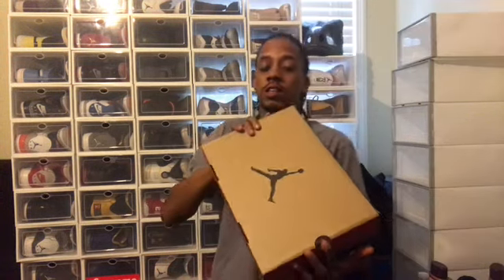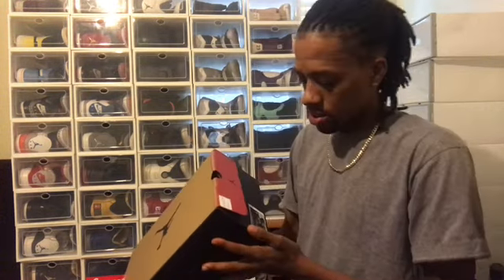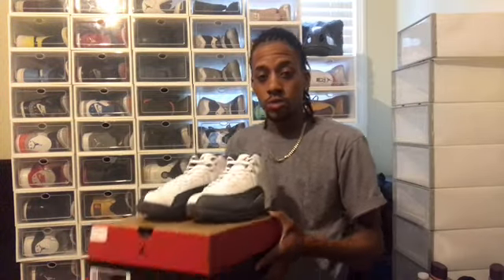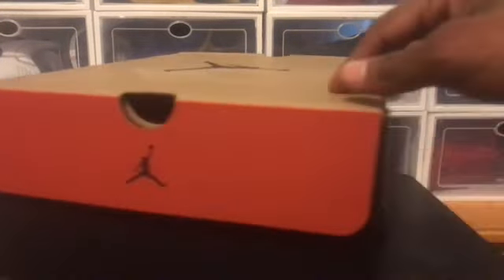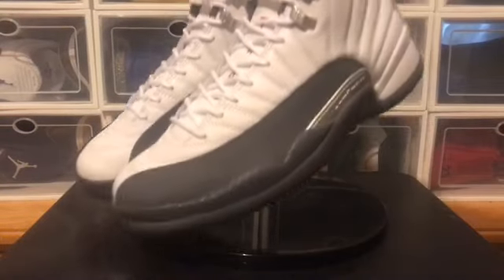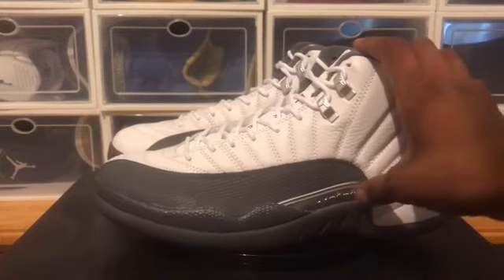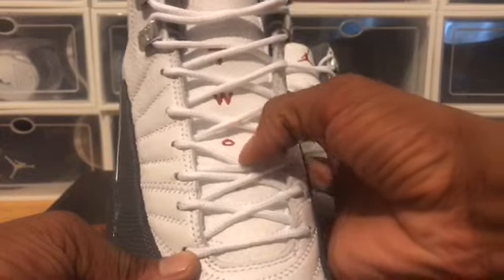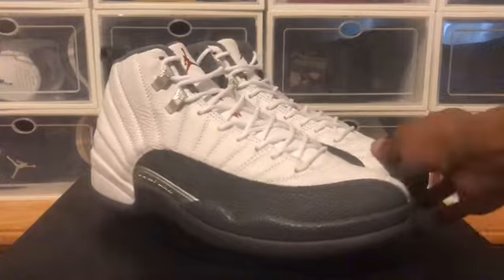2019 AIR JORDAN DARK GREY 12 REVIEW